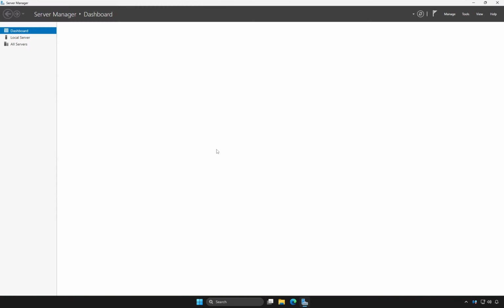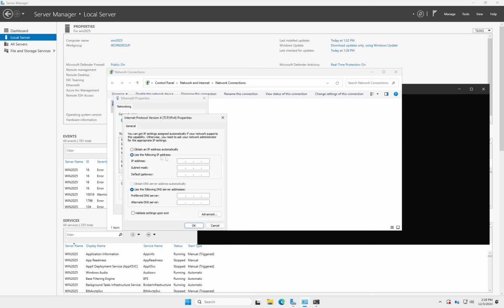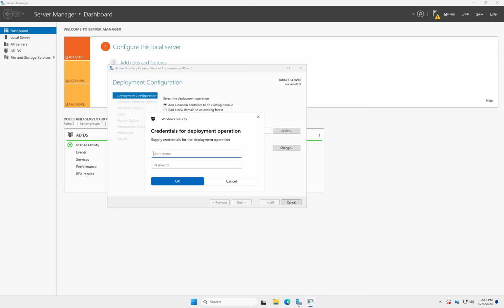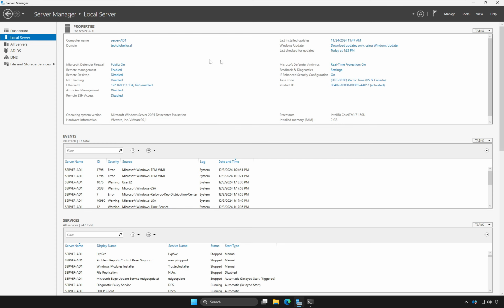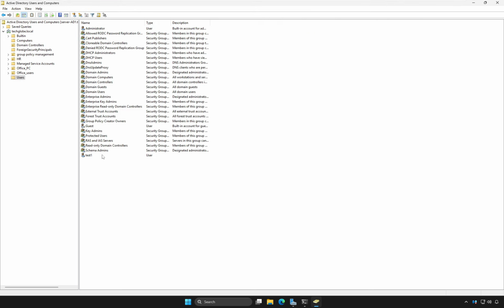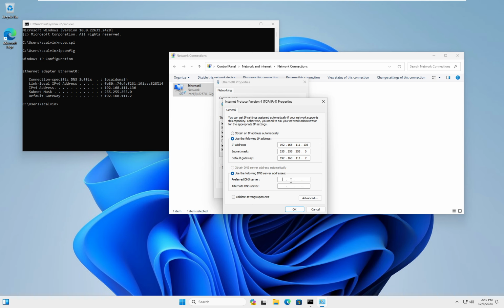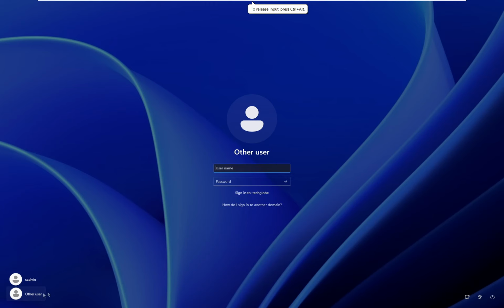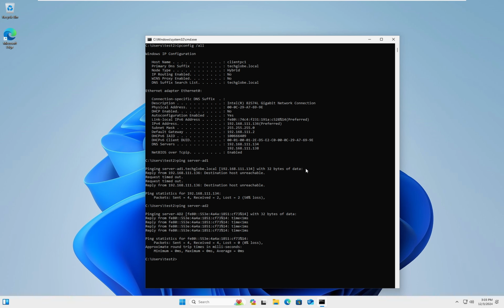How To Configure Failover Domain Controller | In Windows Server 2025 step by step !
Please help me to get 500k Subscribers thank you for your help and support!

In this video Learn How Configure Failover Domain Controller in Windows server 2025 follow the step-by-step instructions!

MS office 2024 latest update !!